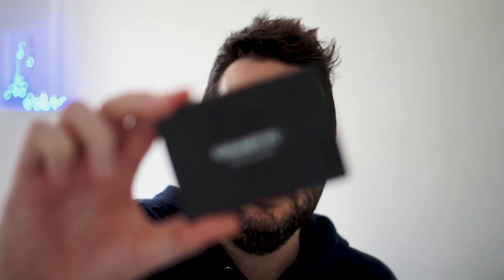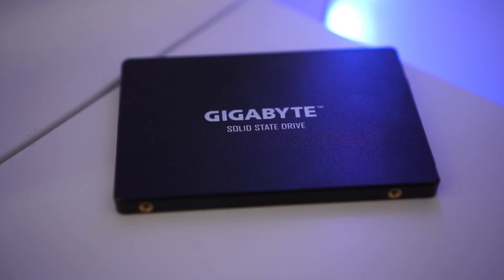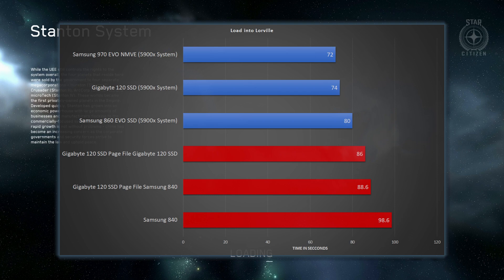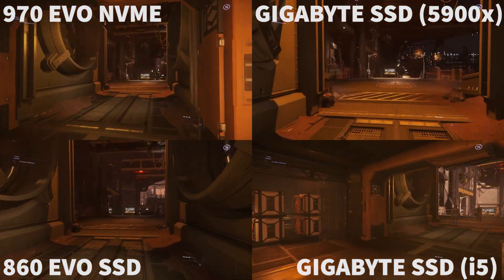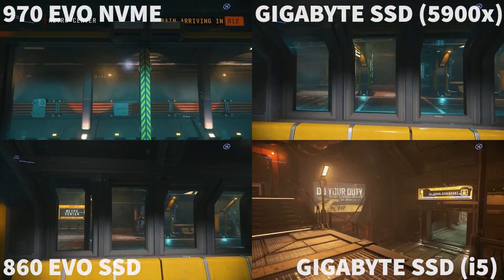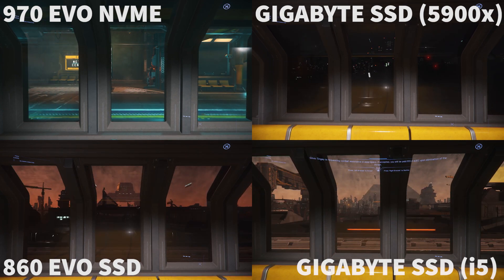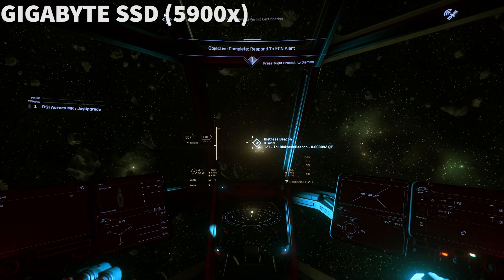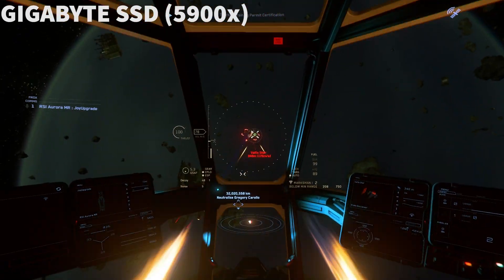Star Citizen: Cheap Dram-Less SSD Performance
Can you run Star Citizen on a cheap Dram-Less SSD? Our minimum spec journey continues with a look at performance with NVME's and SSD's!

I tested using my 5900x 32GB system as well as a i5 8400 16GB system.

Gigabyte SSD 120GB

System Specs
CPU: Ryzen 9 5900x
RAM: 32GB 3600MHZ CL16
GPU: RTX 3080
M.2 NVMe: Samsung 970 EVO Plus 250 GB
SSD: Samsung 860 EVO 500 GB, Gigabyte SSD 120GB

Minimum Spec PC
CPU: i5 8400
RAM: 16GB 2400MHZ CL14
GPU: AMD RX 570 4GB
SSD: Samsung 840, Gigabyte SSD 120GB

0:00 Intro
0:44 Loading Into Lorville
1:39 Lorville Run Testing
2:50 Quantum Travel Example
3:12 Thoughts And Summary